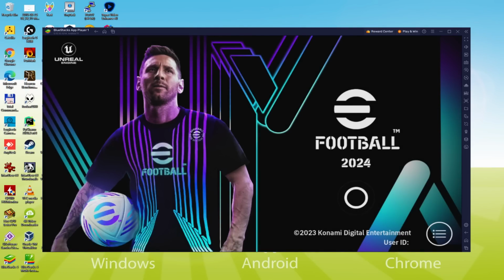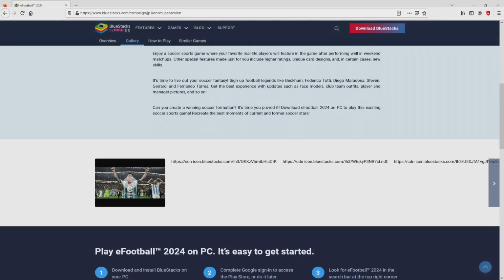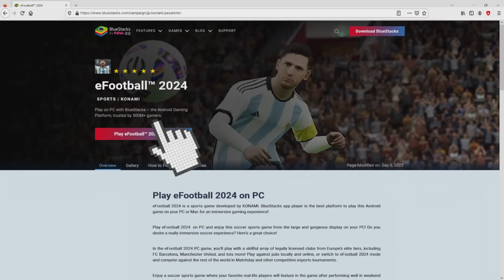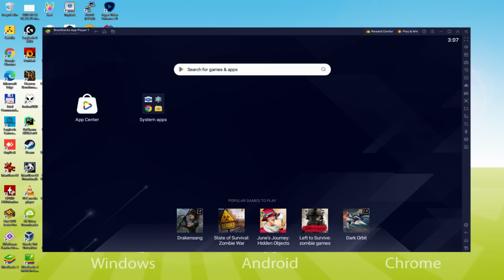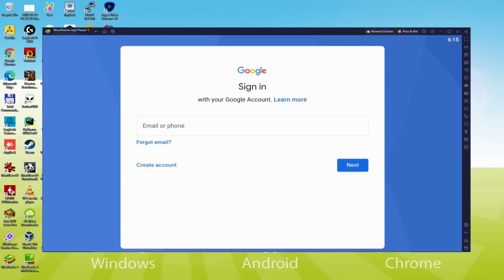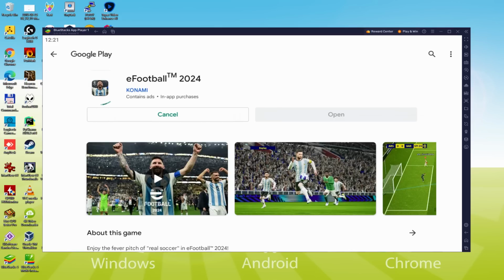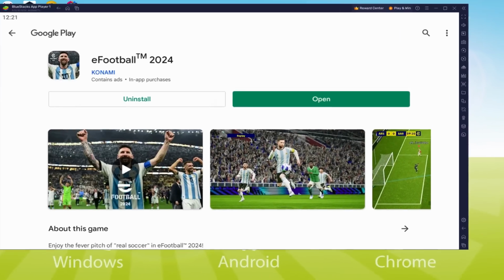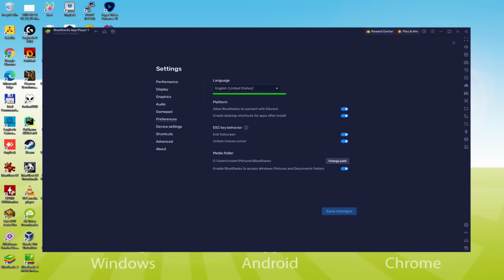🎮 How to PLAY [ eFootball 2024 ] on PC and Laptop with Keyboard ▶ DOWNLOAD and INSTALL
How to play eFootball 2024 on PC and Laptop Download ▶ Windows 10/11/7/8

⚠⚠⚠ IMPORTANT ⚠⚠⚠ This method is for playing the free eFootball 2024 Android game on PC and laptop using keyboard and big screen. It will install the official and legal version of eFootball 2024 from the Play Store. If you want to buy any item or object in the game, you will have to pay in the usual way, i.e. using PayPal, Credit/Debit Card, etc.

00:00 Intro
00:24 Go to BlueStacks website
01:06 Download eFootball 2024 on your Windows PC
01:19 Launch the installer of eFootball 2024
01:32 Customize installation and change the install directory
01:54 Install eFootball 2024 on your PC
02:51 How to launch BlueStacks from the Windows desktop
03:19 Sign in on Google Play
04:05 Accept Google Terms of Service
04:11 Create a backup on Google Drive of your emulated device
04:23 Go to the BlueStacks desktop
04:31 Install eFootball 2024 on the BlueStacks emulator
05:04 Launch eFootball 2024 directly from BlueStacks
05:17 How to adjust the volume of eFootball 2024
05:34 How to maximize the emulator screen
05:44 How to play at full screen
06:00 Customize BlueStacks keyboard options
06:19 How to change the game and emulator language
06:45 Receiving Email of new device connected to your Google account
07:16 Goodbye and greetings

Here are the instructions:

2) Click on Download eFootball 2024 on PC
3) Run the installer downloaded
4) Accept the Windows permissions to run the installer
5) Click on "Install Now".
6) Login to Google Play
7) If the game installation does not launch automatically, click on the eFootball 2024 icon on the BlueStacks desktop
8) Click the "Skip" button in the "Complete Account Setup" window
9) Click on the "Install" button
10) Click on "Open" and enjoy the eFootball 2024 on your PC

If you want to download eFootball 2024 on PC it's very easy. Click on the above link, and follow the video instructions. BlueStacks, the Android emulator, will be installed on your PC so you can play easily on your Computer.

eFootball 2024 is a mobile game, but you can download and play it on PC in a few minutes.